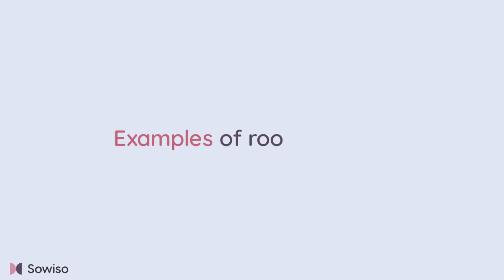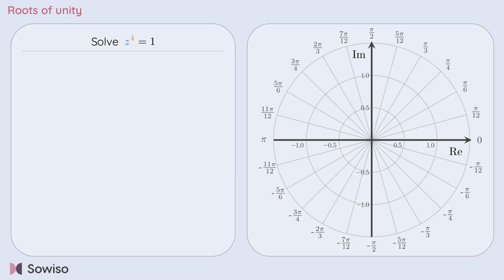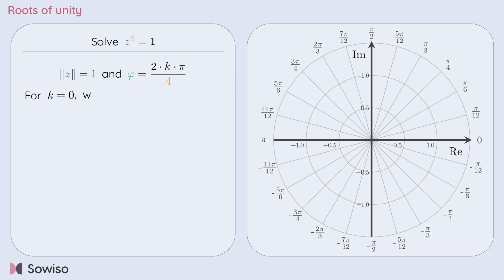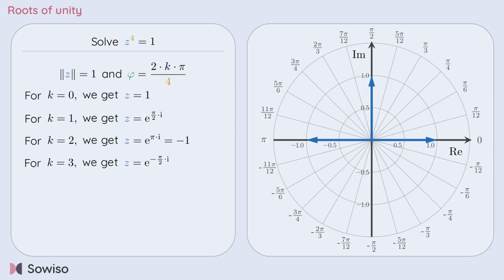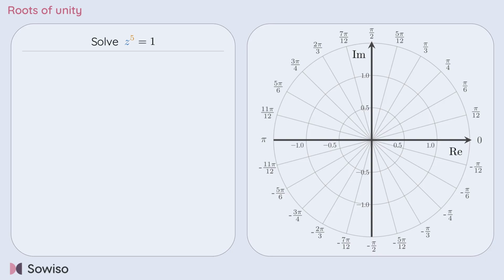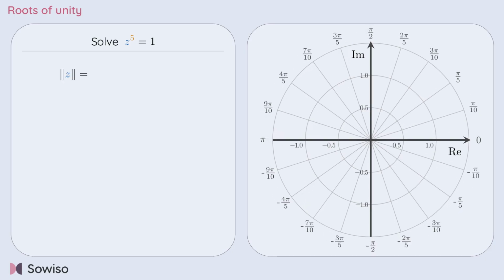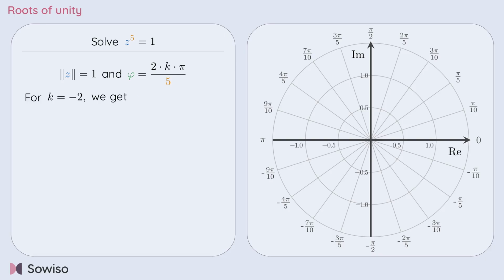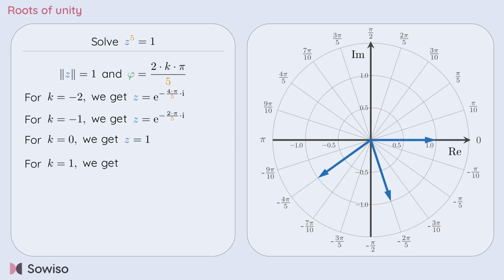Examples of roots of unity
Learn how to calculate the roots of unity of a complex number with some examples.

00:00 Intro

00:09 First example question

01:18 Second example question

02:30  Outro